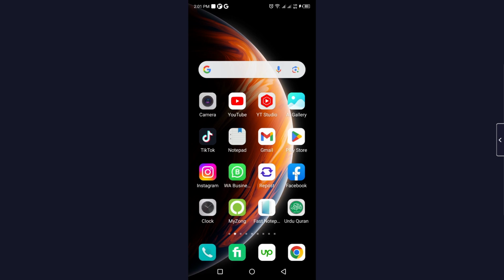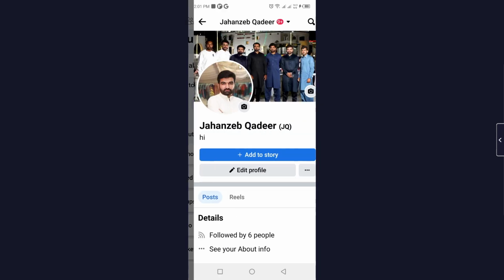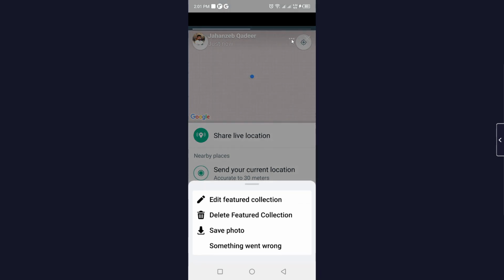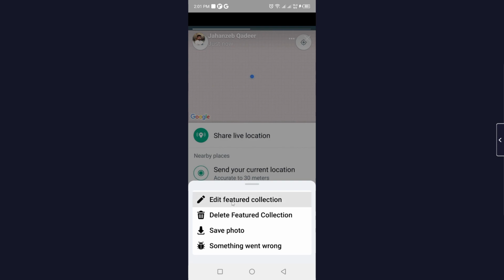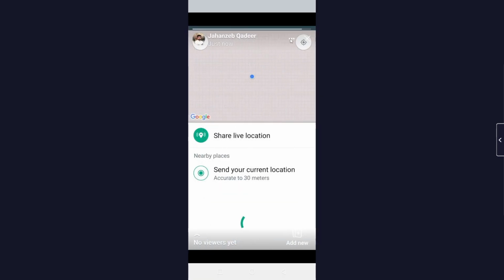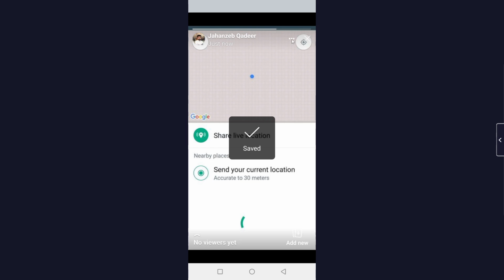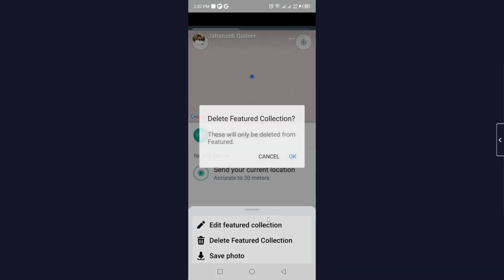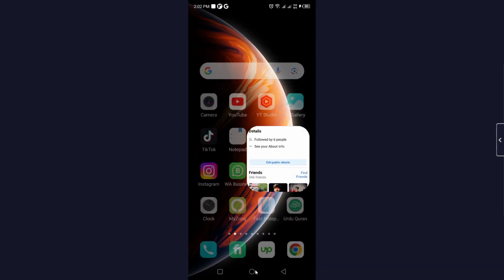How to "Only Me" Featured Photo on Facebook (2023) || Story Highlight Privacy Settings